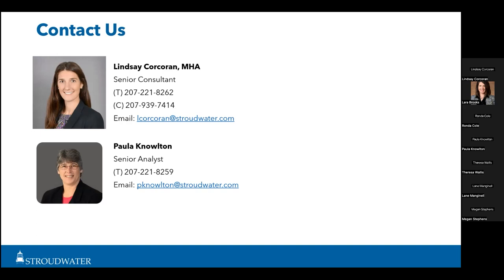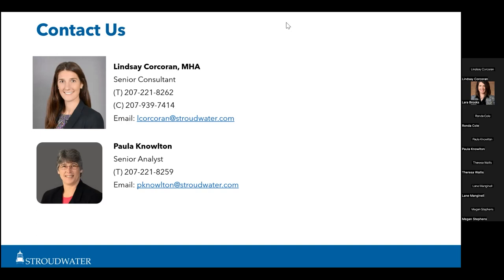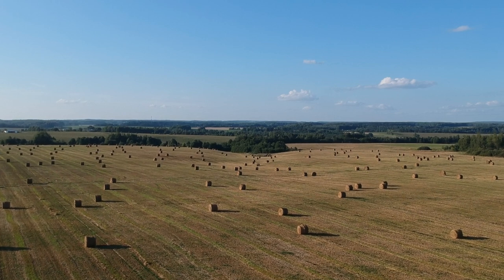2022-2023 Swing Bed Webinar Series Part 1: Swing Bed Care Spectrum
Lindsay Corcoran, MHA, and Paula Knowles of Stroudwater Associates join Lara Brooks, MS, from the Oklahoma Office of Rural Health to kick off the 2022-23 Swing Bed Webinar Series. Lindsay reviews how critical access hospitals (CAHs) can leverage the swing bed program to provide essential patient care resources, address hospital capacity issues, and create volume growth. Paula provides a live demonstration of Stroudwater’s Swing Bed Gap Analysis tool. This web-based resource can help CAHs identify opportunities for new swing bed service lines and enhance those already in place. The video lasts approximately 45 minutes.

This is the 1st installment of a 4 part webinar series.